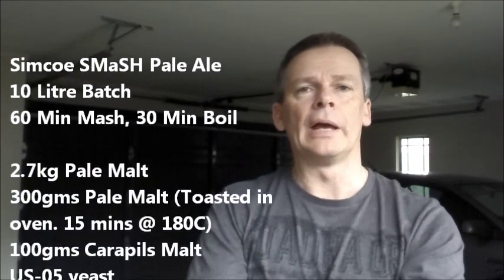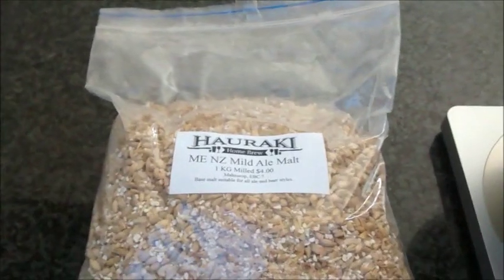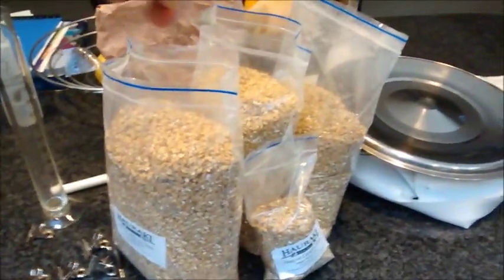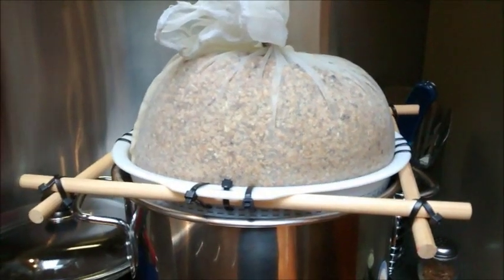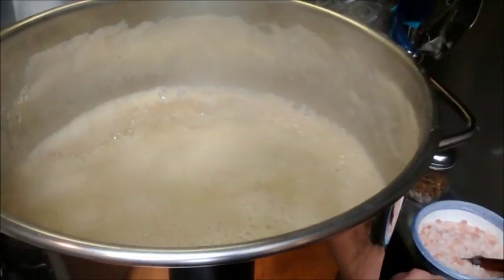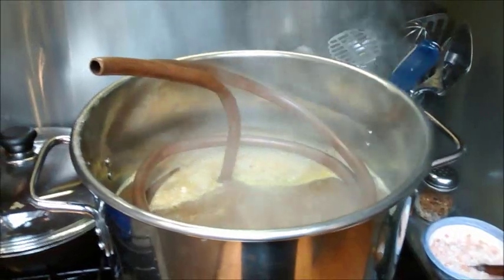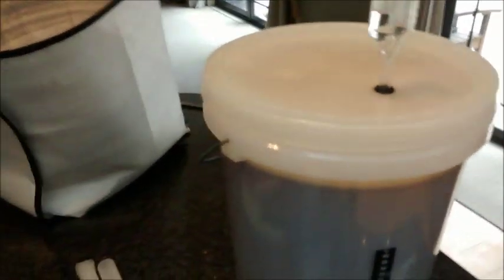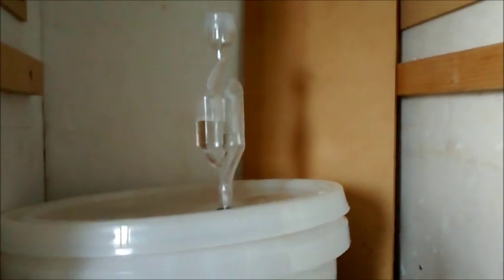Simcoe SMaSH Pale Ale - All Grain Brew Day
10 Litre Batch
60 Min Mash, 30 Min Boil

2.7kg Pale Malt
300gms Pale Malt (Toasted in
oven. 15 mins @ 180C)
100gms Carapils Malt
US-05 yeast
Whirfloc - 1/4 tablet

Simcoe Hops
10gms @ 30 mins
15gms @ 10 mins
15gms @ 5 mins
10gms @ Once wort at 80C for 10 mins

Started with 10 litres of Mash
Water. Strike temperature 73C
Mashed @ 67/68C

Sparged with 3 litres of 75C water.

IBU = 45
OG = 1.046
ABV = 5.5% approx